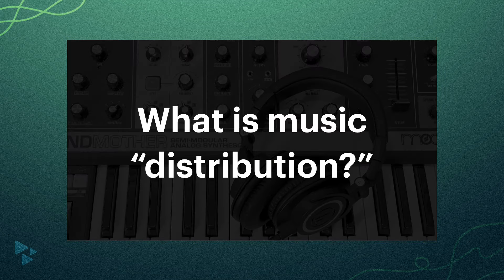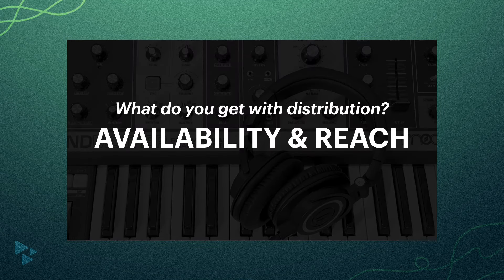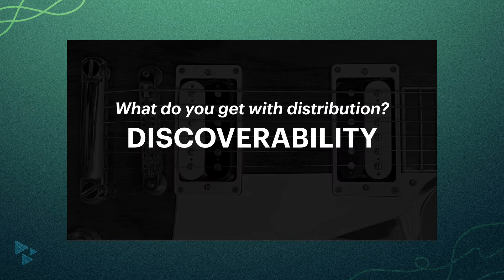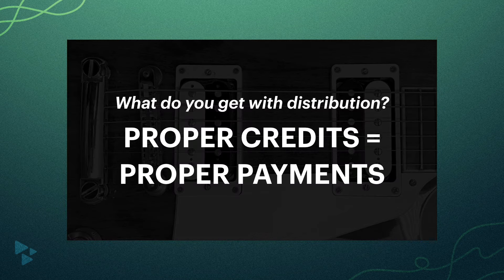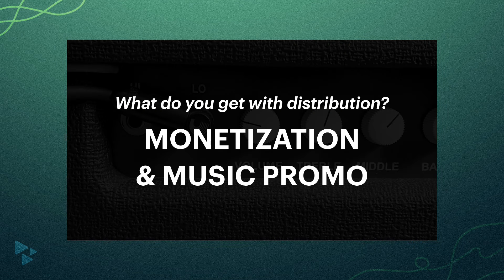Music Distribution Explained - How to create an official music release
Do you have new music you're excited to share, but you're not sure how to officially release the single or album so it's available worldwide? You need something called "music distribution." In this video you'll learn what music distribution is, how to release music properly, and why your songs should be delivered to every popular music platform around the globe.